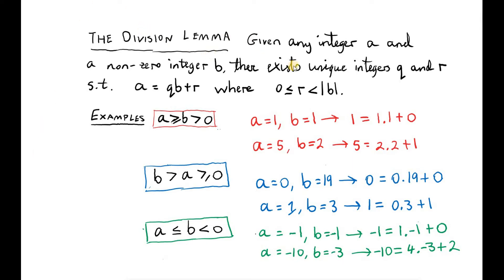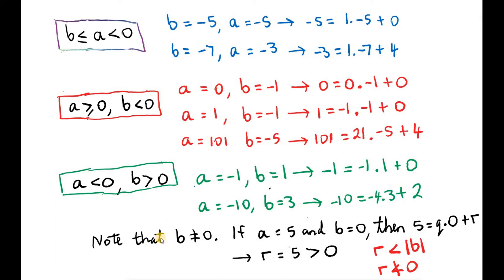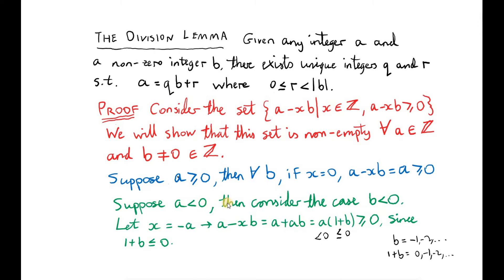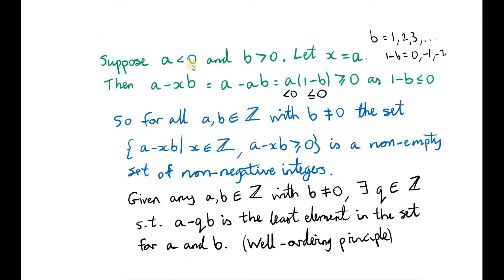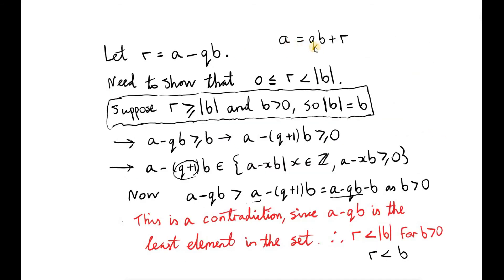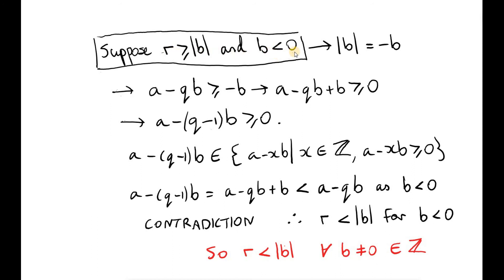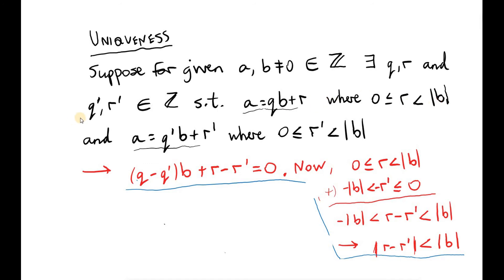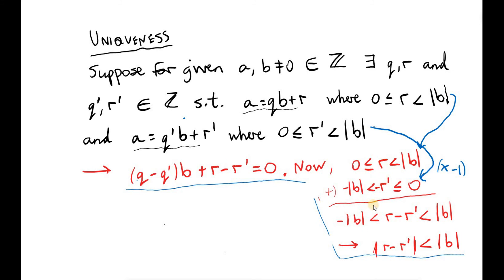Proof of Euclid's Division Lemma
For any integer a and any non-zero integer b, there exists unique integers q and r such that a = qb + r where r is non-negative and less than |b|.